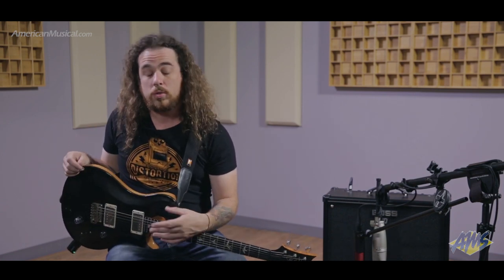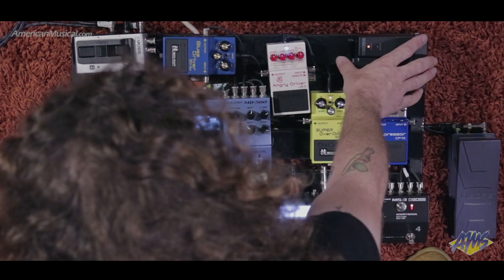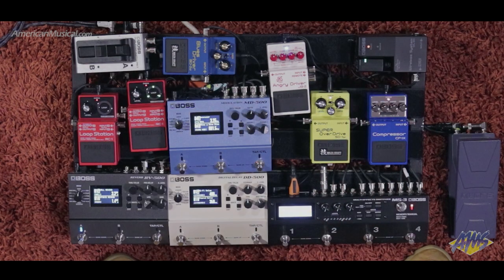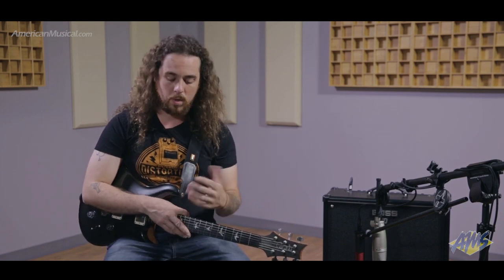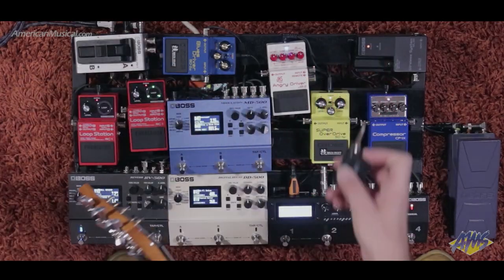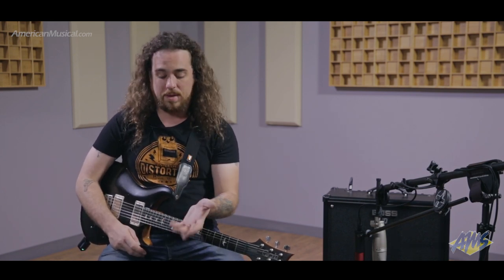Boss WL50 Overview - American Musical Supply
For players with a pedalboard setup, the Boss WL-50 is the ultimate in worry free wireless operation and optimal tone! Driven by new BOSS technology, the WL-50 delivers premium sound and a plug-and-play experience that eliminates all the hassles normally associated with wireless systems. The stompbox-sized receiver fits right alongside your other pedals, and includes a docking port for charging the transmitter and automatically setting the best wireless connection. There’s even a handy DC output, allowing you to distribute power to multiple pedals on your board.